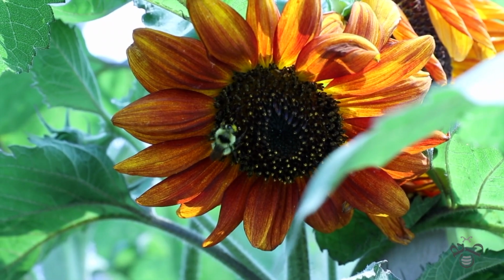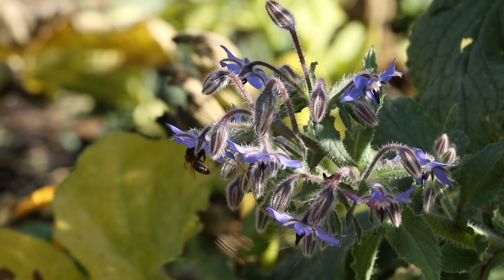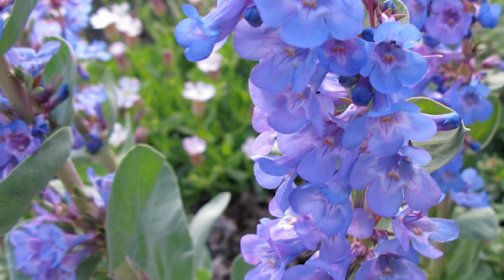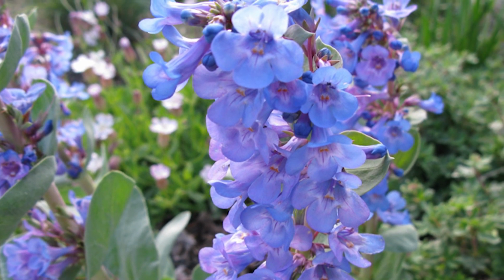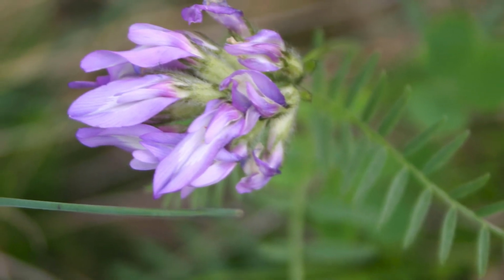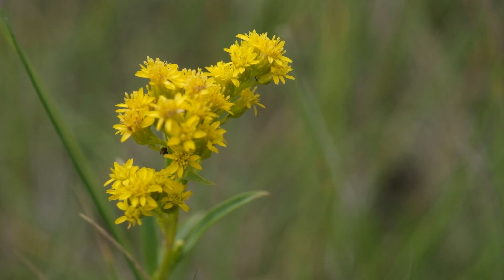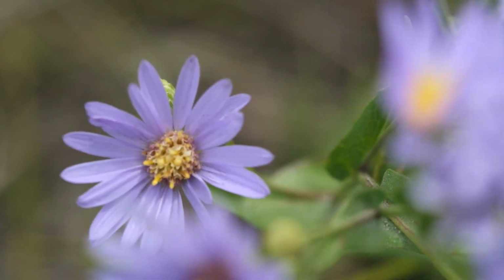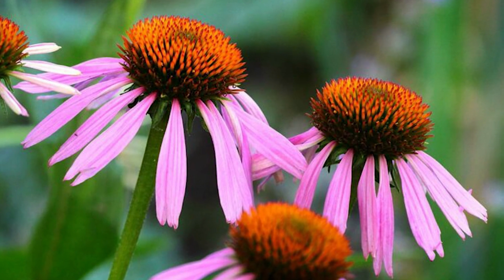Gardening for Bees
Create a buzzing paradise in your garden and help support our vital pollinators! Join us on this exciting journey to explore the top 10 plants that attract bees on the prairies, ensuring a thriving ecosystem right at your doorstep.

For a comprehensive understanding of beekeeping equipment and other essential topics, consider enrolling in Level One Beekeeping. Build or enhance your own backyard beekeeping operation! Whether you are a beginner or an established beekeeper, a hobbyist or a professional, living in an urban or a rural setting, gain the skills to raise and manage honey bees through an entire beekeeping season. Apply your knowledge of bee biology and health, pollen and nectar, hive placement, feeding plans, and strategies for colony management. With the knowledge gained in this course, you will be able to develop solutions to overcome a variety of common beekeeping challenges.

Code: YGLIJKNOXCMIWTWX

Edited by Calvin D'Silva